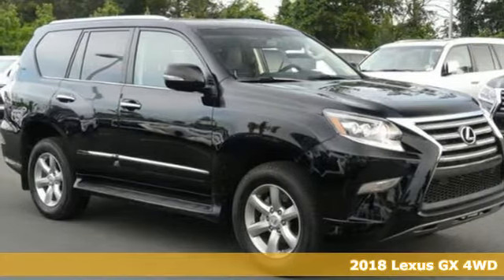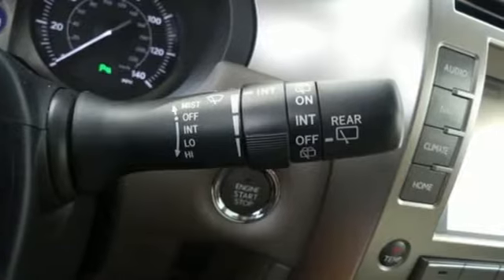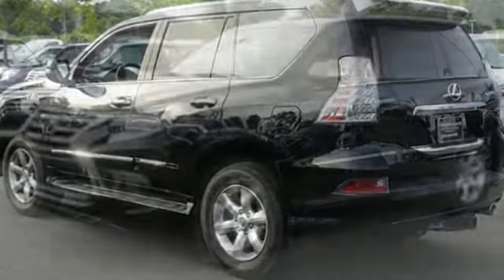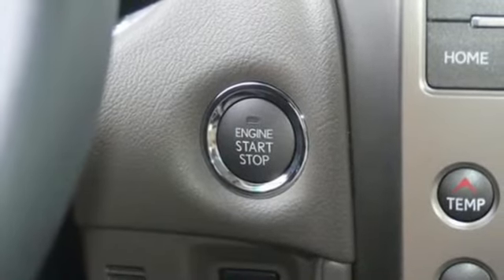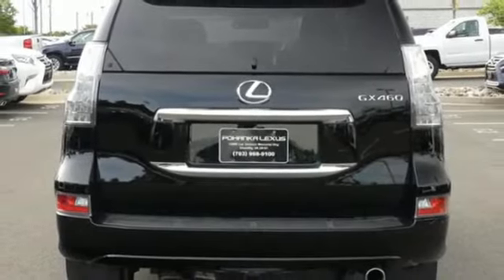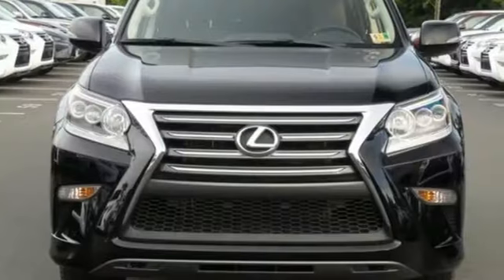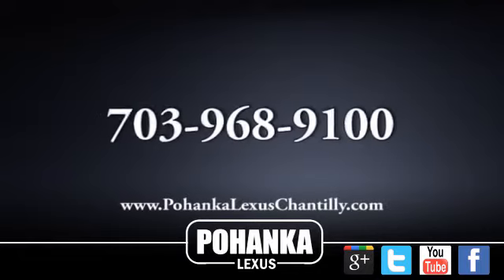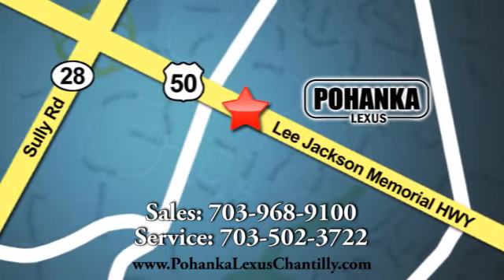New 2018 Lexus GX Chantilly Dale City VA DC, MD GXJ5201158 - SOLD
Year: 2018
Make: Lexus
Model: GX
Trim: GX 460 4WD
Engine: L Cyl.
Color: BLACK
Stock #: GXJ5201158
VIN: JTJBM7FX3J5201158

Address:
13909 Lee Jackson Memorial Hwy